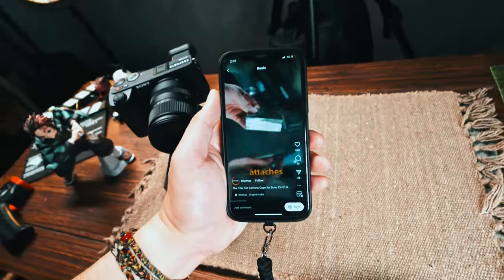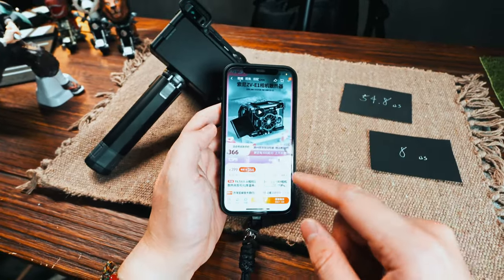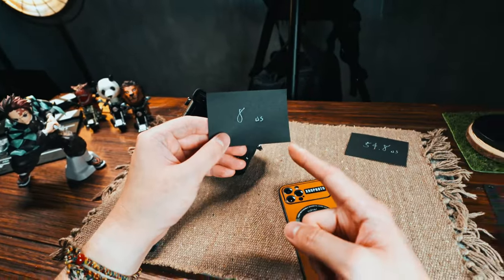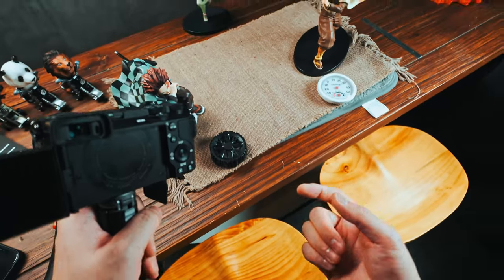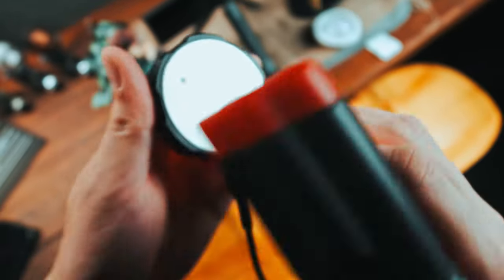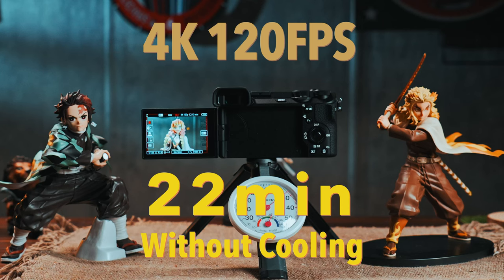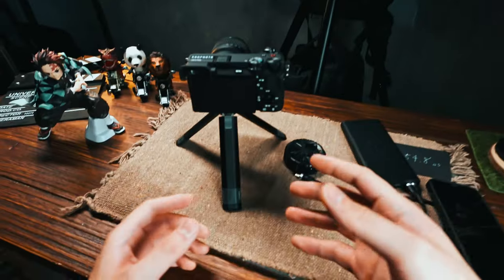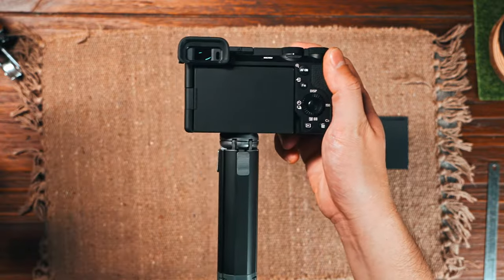$8 Solution for Overheating ?!➜ Bye TILTA Cooling System | Sony a6700 ( Idea works with ZV-E1 * )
👉 *** Correction : Apology for the Inaccurate Information Regarding Tilta's Screen Closure. The IG Reels were inaccurate. ***

📋 Testing Condition :
Recorded in XAVC HS 4K | 200M 4:2:0 10bit.
Temperature
- Traditional Sensor showed around 27-28°C
- Xiaomi Sensor showed about around 30°C
Using Sony FZ-100, Fully Charged

🔺 * Note : This video only provides the idea, please do your own research before trying it yourself.

🔺 * Note : ZV-E1 Semiconductor's size has to be within 7cm * 4.8cm , otherwise it won't fit. Price will be different due to different product, size & country.

🔸 * Note : Idea means by using the Semiconductor cooling sistem to extend the recording time.

00:00 Tomeline
00:32 | Opening
01:17 | TILTA’s problem
02:20 | $8 Solution
04:02 | Cooling Testing
05:12 | 4K 120FPS Testing
05:52 | Does 4K 60FPS Overheat ?
06:50 | Like & Sub
07:10 | Just that Simple 😉
07:35 | End